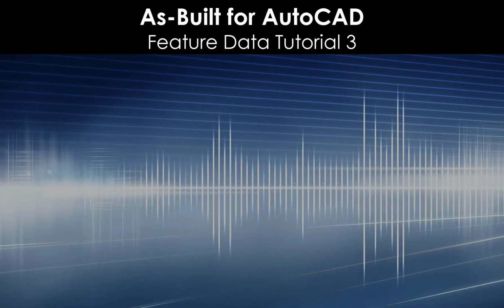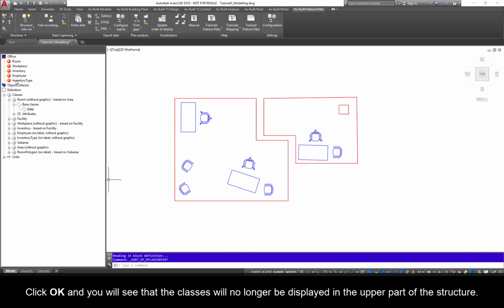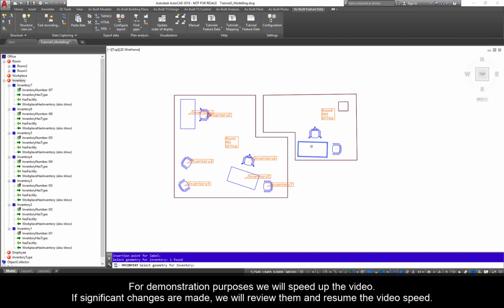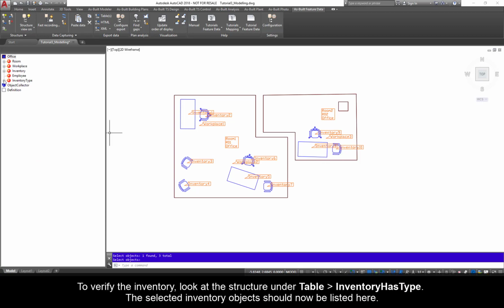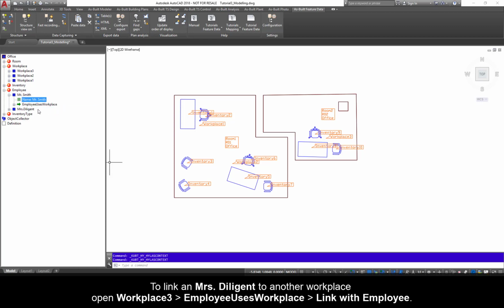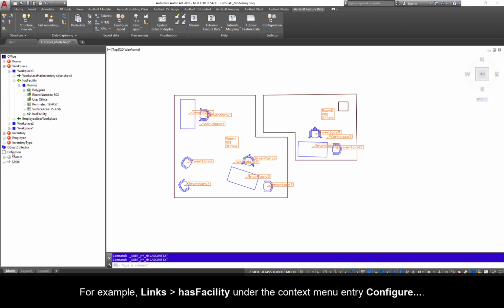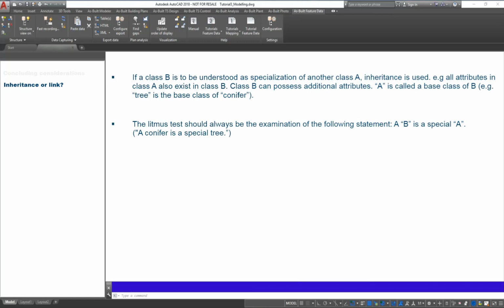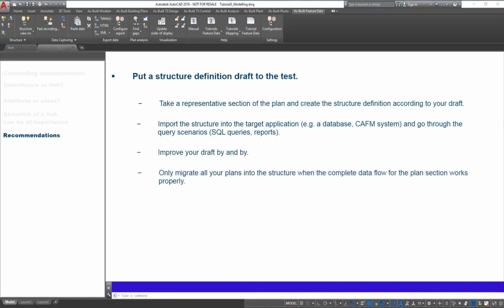As-Built for AutoCAD Feature Data Tutorial III - Part 3 of 3 Data Capture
Based on a simple example you will learn how to
- Capture objects and features in the structure tree
- Link objects and features that relate to each other
- Add attributes to objects
- Check and create consistency
- Define the layout of class labels and your structure tree
- Improve your own structure definition